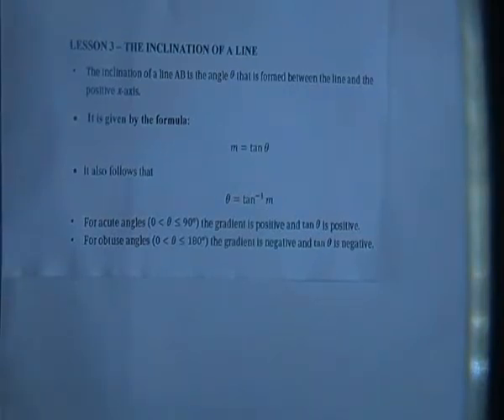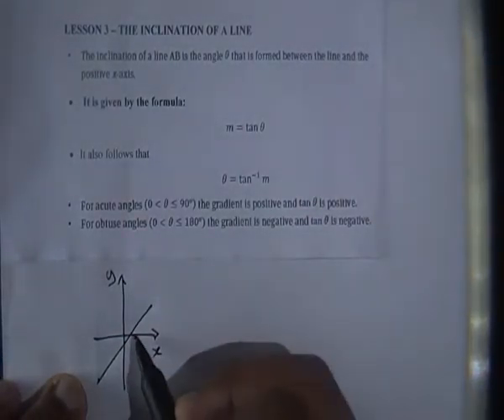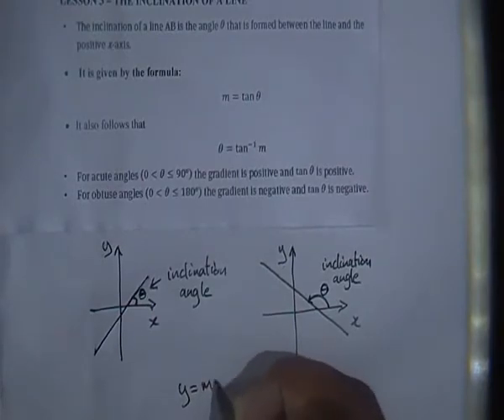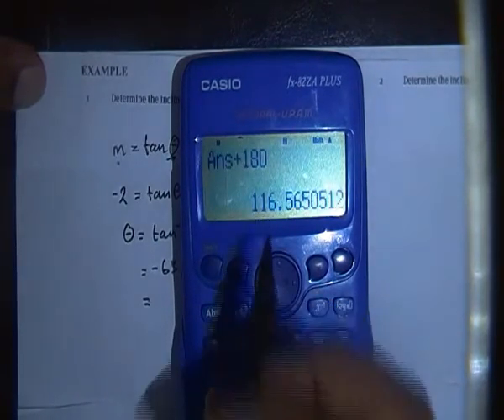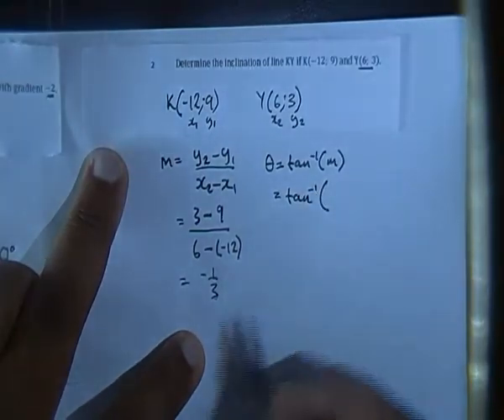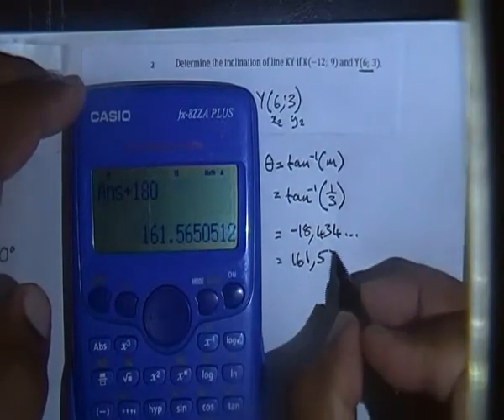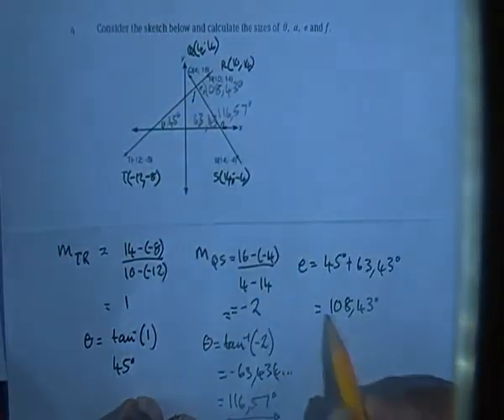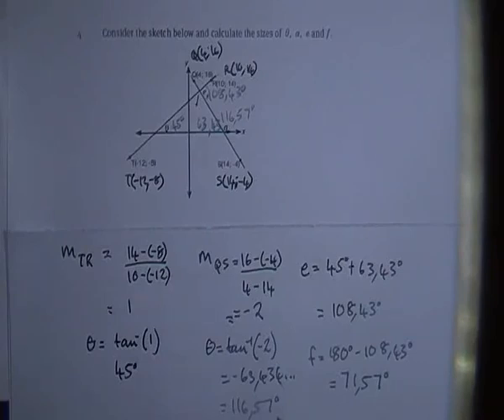The Inclination of a Line Grade 11 Mathematics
Video Explaining how to calculate the inclination of a line